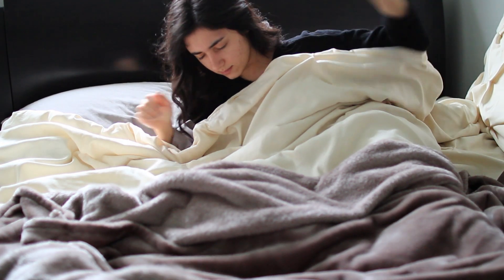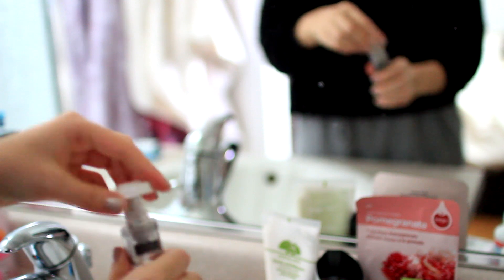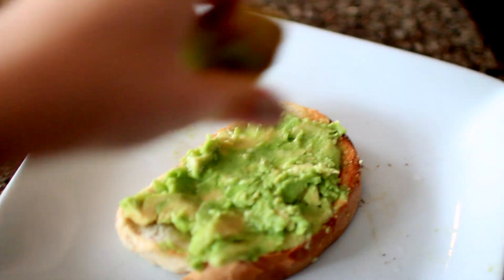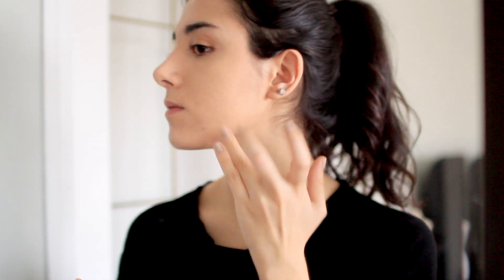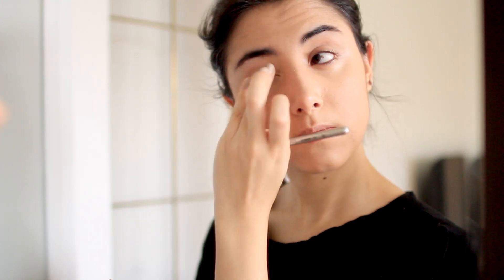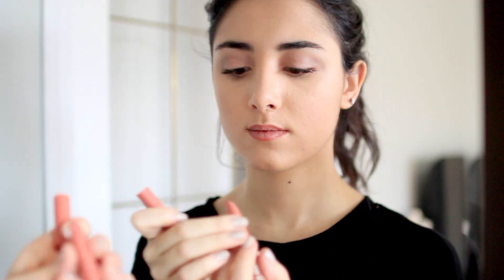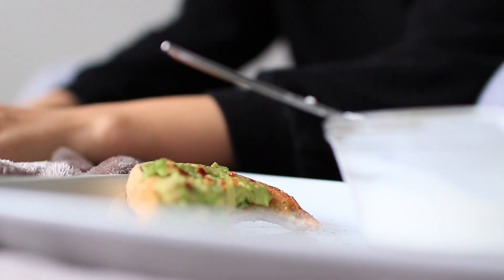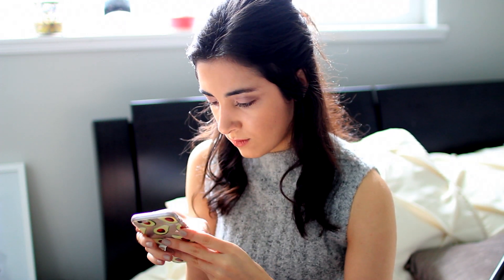COLLEGE MORNING ROUTINE 2016 | KIMISCLOSET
Get ready with me for my college morning routine 2016! I happen to go to school most weekdays & this is my everyday makeup, style & overall how I get ready in the morning! Hope you have a great day! x "LIKE" If you liked this & want a Spring routine video!
New videos on Wednesday & Saturday!

Make it last forever, FRIENDSHIP NEVER ENDS!